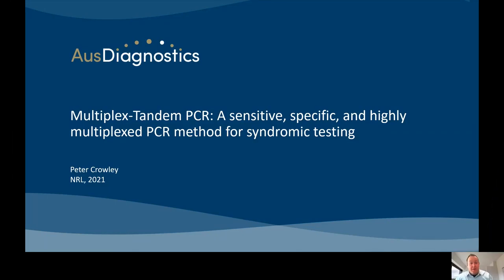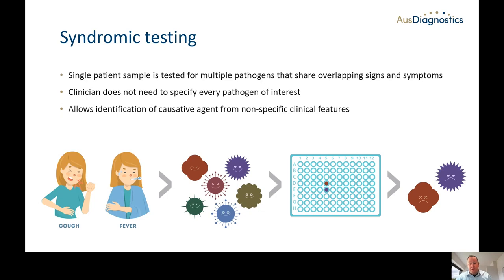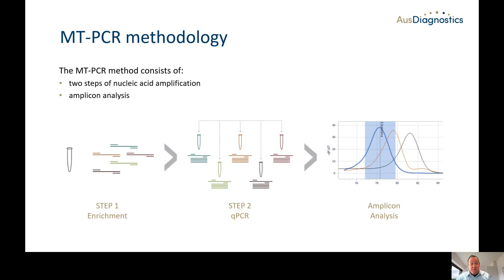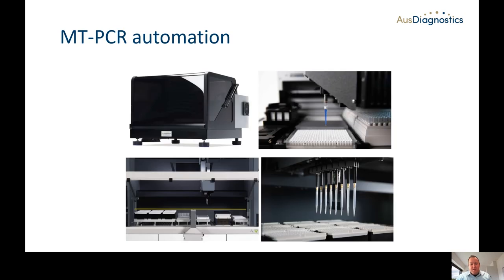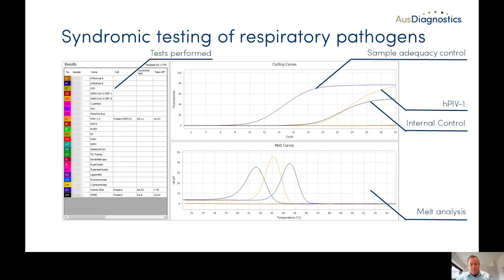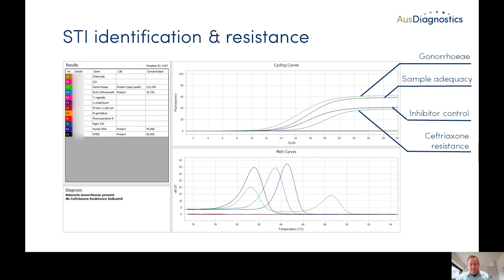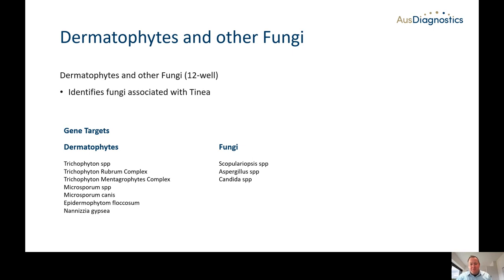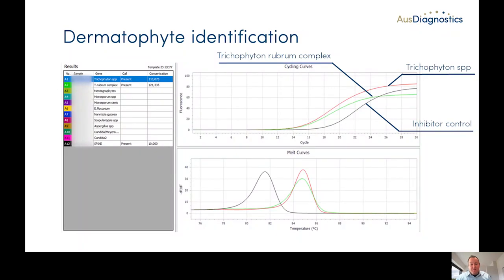Multiplex Tandem PCR - A sensitive, specific and highly multiplexed PCR method for syndromic testing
Multiplex Tandem PCR - A sensitive, specific, and highly-multiplexed PCR method for syndromic testing (Peter Crowley)

AusDiagnostics is a major international supplier of highly multiplexed molecular diagnostics products.